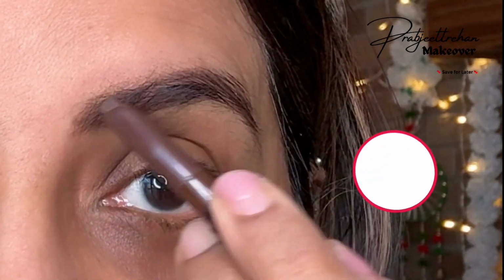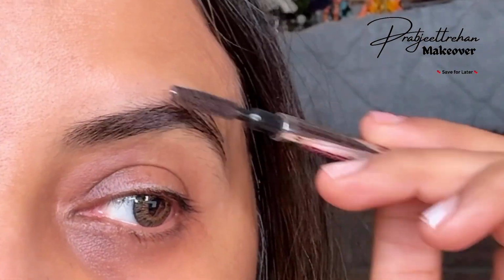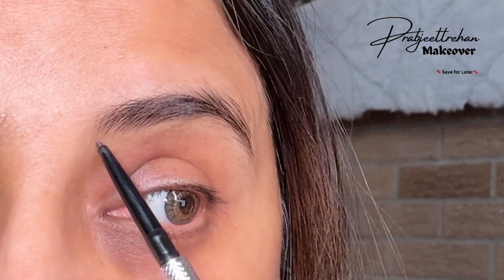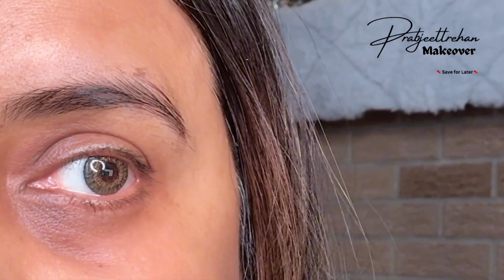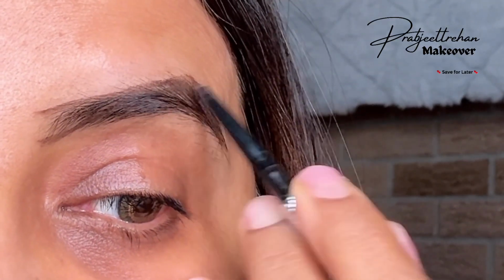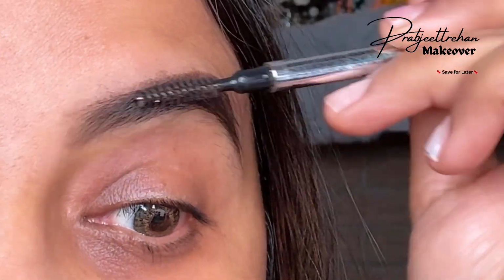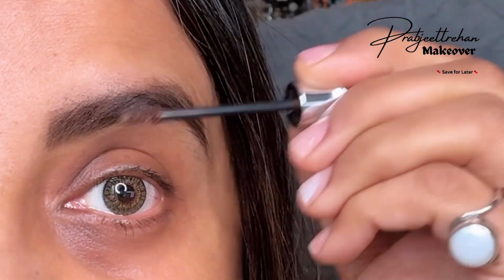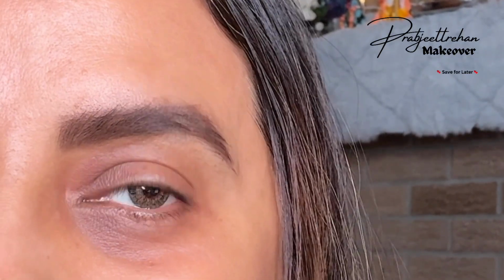Eyebrow Secrets You Need to Know – Professional Tips & Tricks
Achieve your dream brows with these simple yet effective eyebrow techniques! From shaping and filling to defining and enhancing, we’ve got you covered.

Learn the expert tips and tricks that will transform your look in minutes. Whether you prefer a natural finish or bold, dramatic brows, this step-by-step guide will help you master every style. Perfect for beginners and beauty enthusiasts alike!"